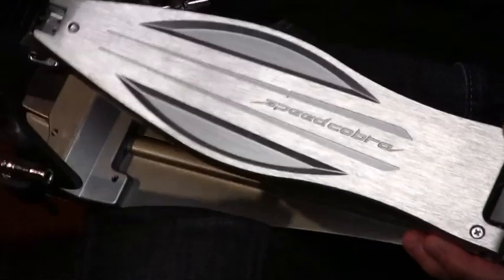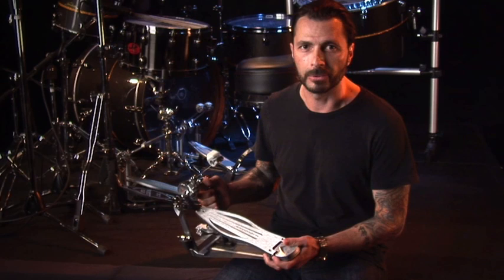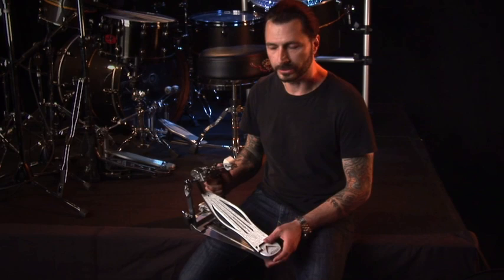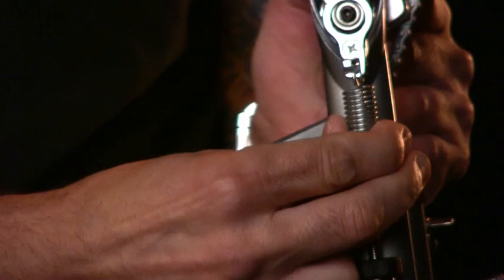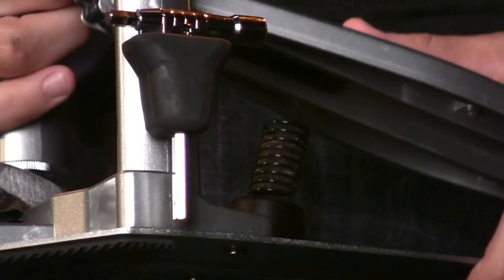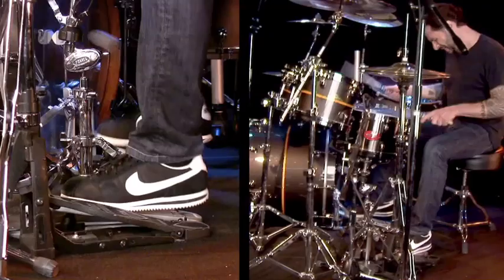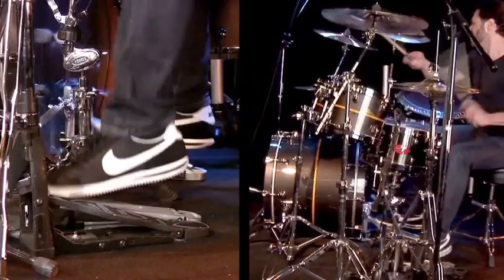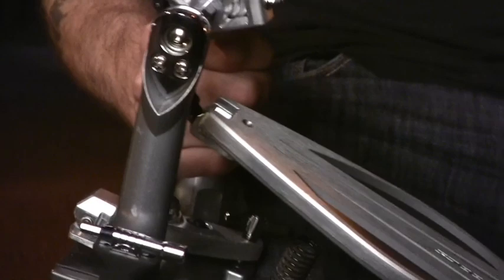Speed Cobra Artist's Response - John Tempesta